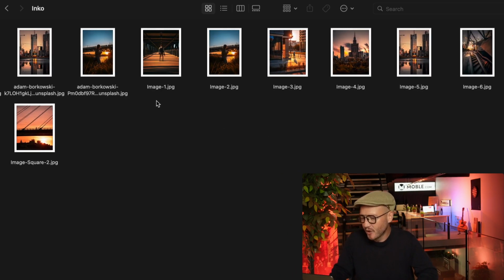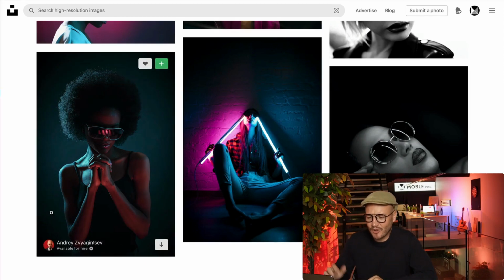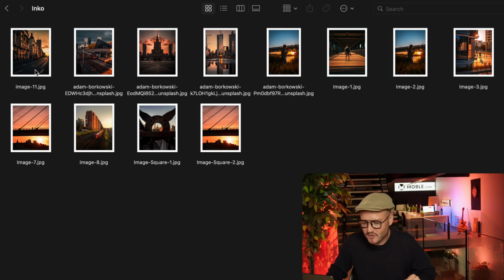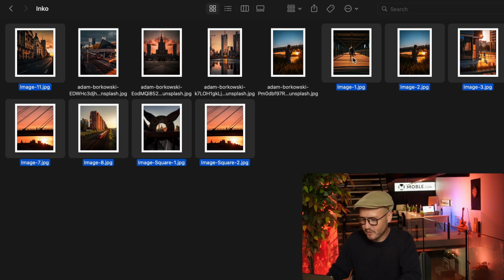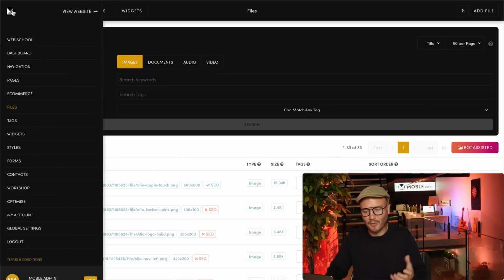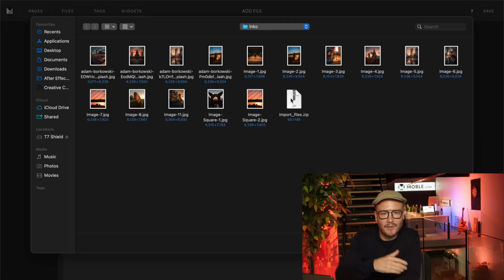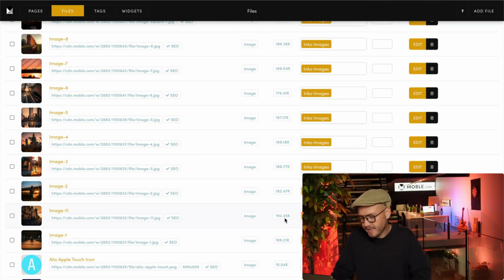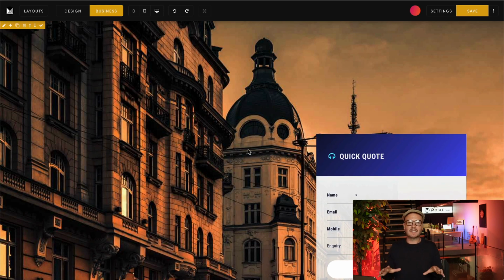D1|E7 OPTIMISE IMAGES: "Build a $5k - $50k AI Website, Store, Chatbot & AI Agency in 5 Days."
IN THIS QUICK CLIP:
Our bots will assist in compressing you images when you upload them, which goes a long way to pleasing Google and aiding your site speeds.